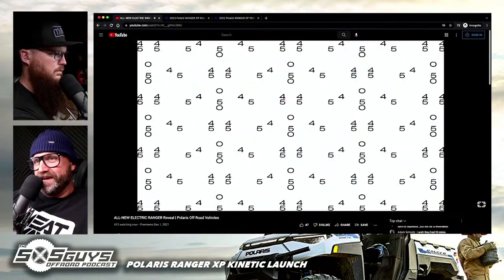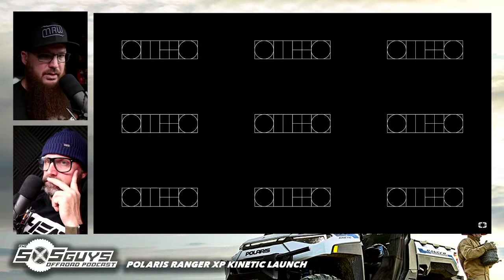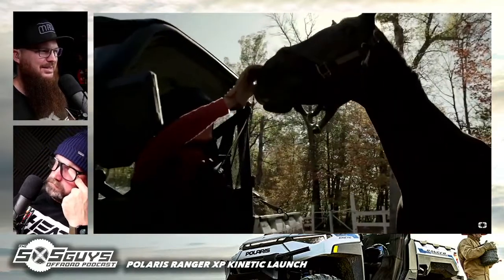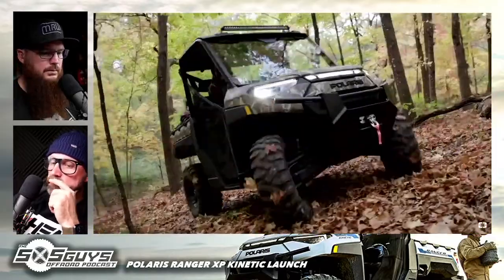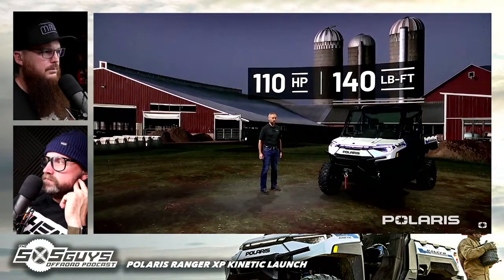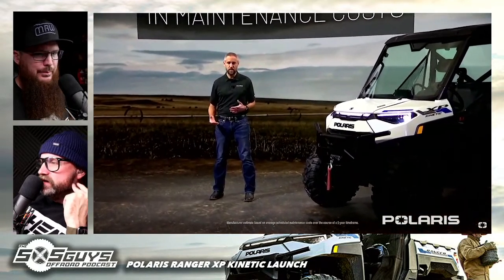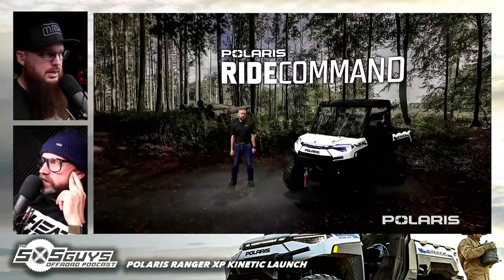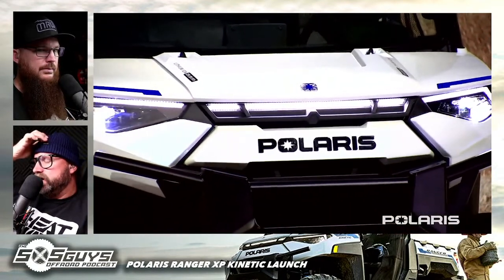Episode 65: Polaris Ranger XP Kinetic Launch | The SXS Guys Offroad Podcast Live!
In this episode of The SXS Guys Offroad Podcast, Ian joins me for a LIVESTREAM of the Polaris Ranger XP Kinetic electric UTV model launch! We comment live as we watch the livestream with all of you guys online!